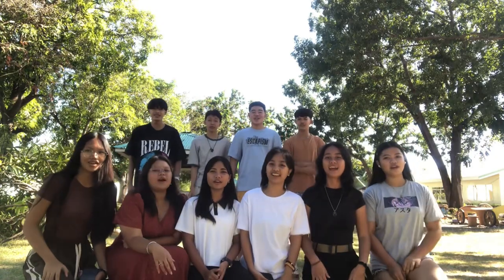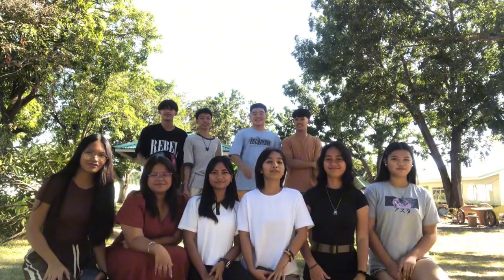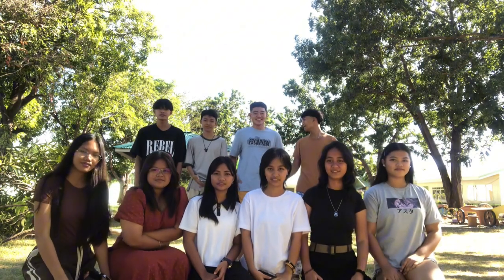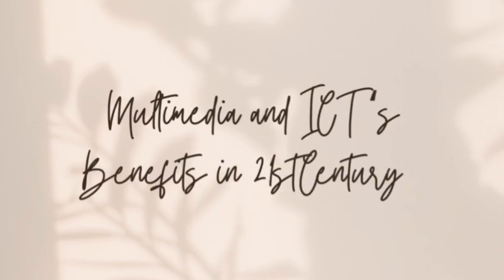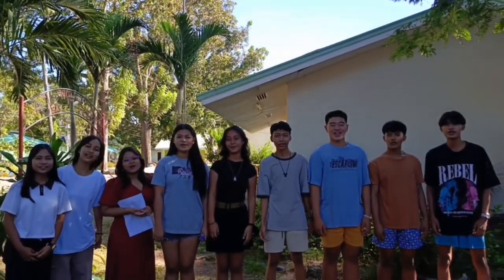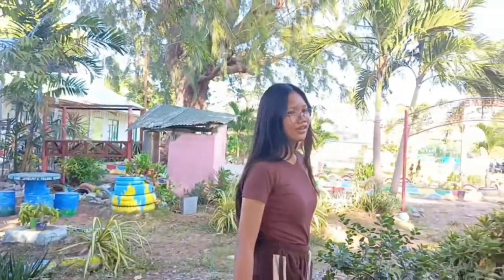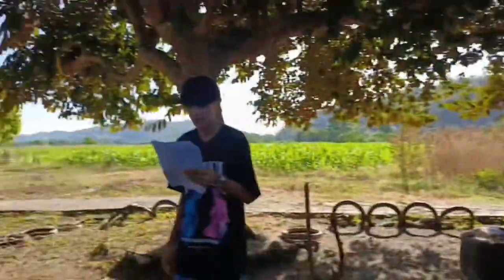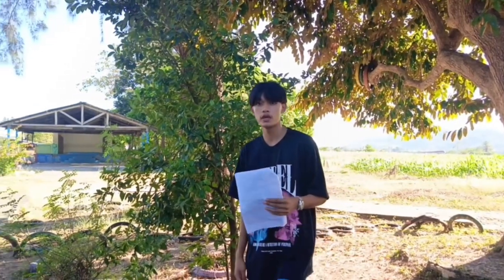Educational Vlog : The Chosen Ones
EDUCATIONAL VLOG: Watch the chosen youths on how they give an introduction about multimedia and ICT in 21st Century.

Scriptwriter: Jewel Palacio, Mharianne Cabading
Videographer: Jerome Sabado, April Martinez, Arvin Zian Sipin
Editor: Jewel Palacio

Members :
Jewel Palacio
Alliah Susa
Jessa Dela Cruz
April Martinez
Mharianne Cabading
Jerome Sabado
Mark Glenn Rapada
Jhanelle Palino
Arvin Zian Sipin
Kenshin Malajacan